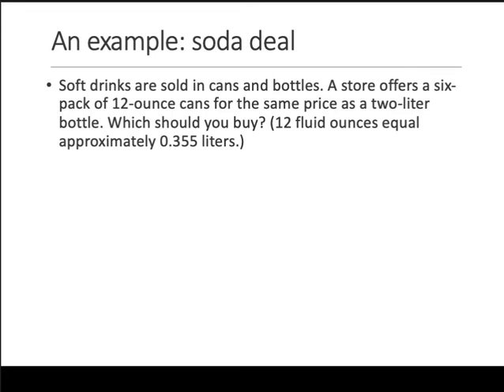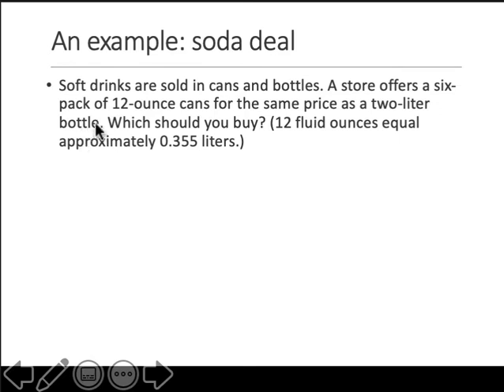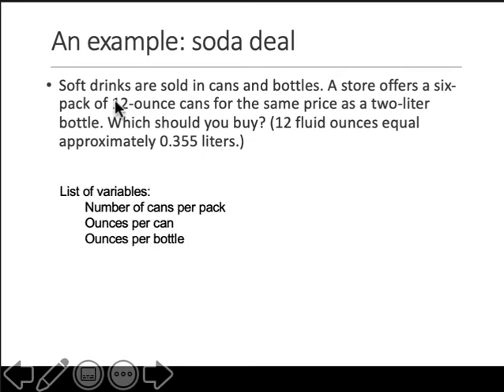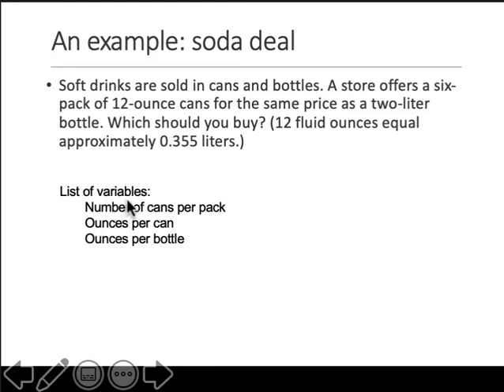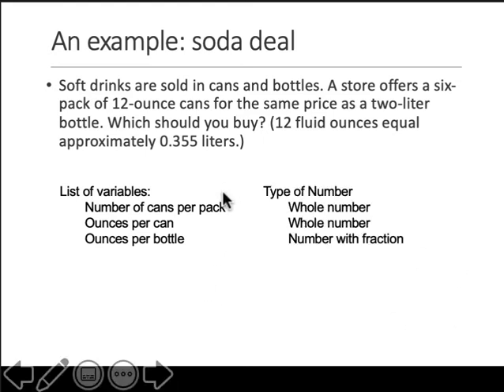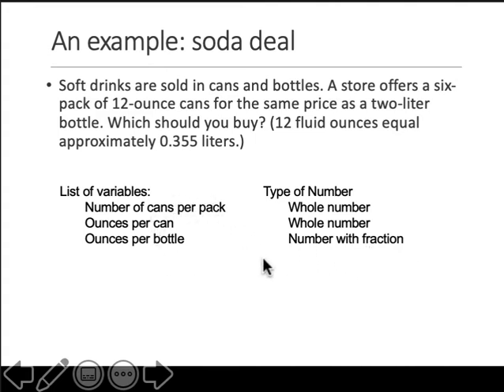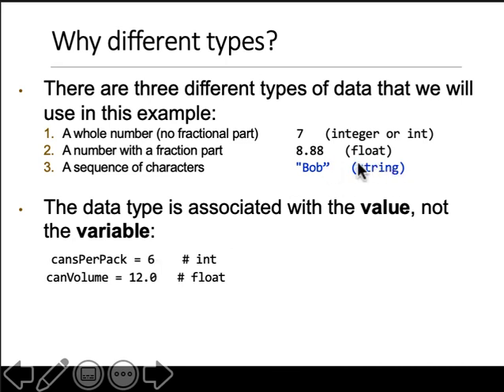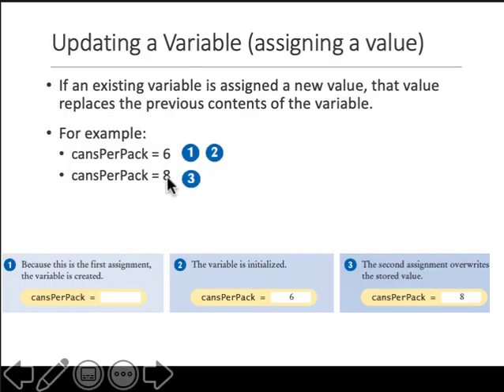423 523 Var b Example